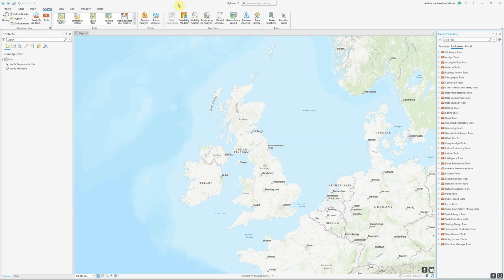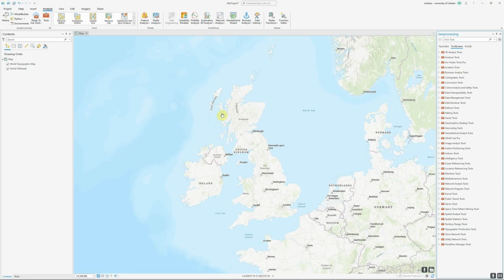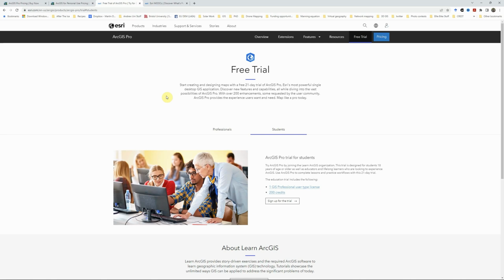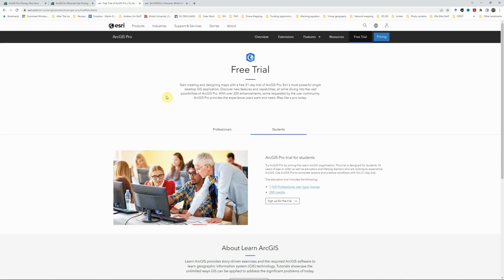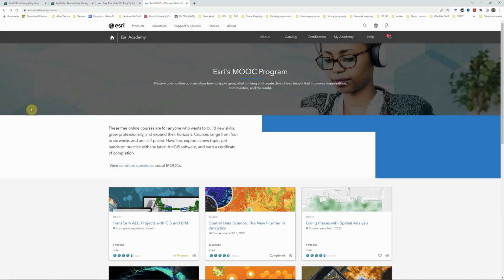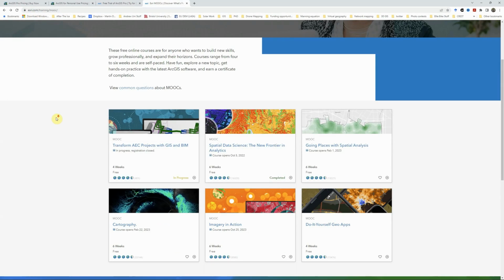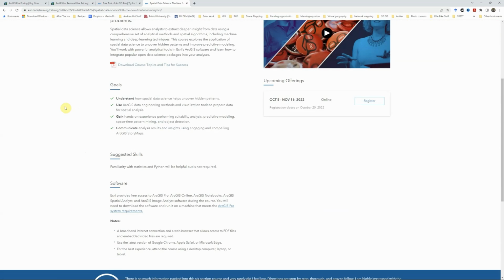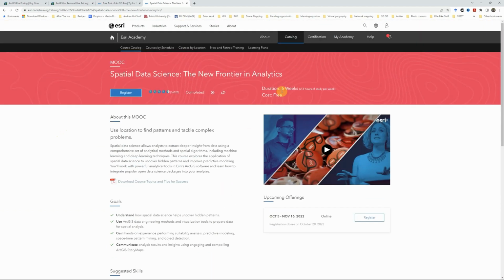How to Use ArcGIS Pro for FREE (for more than 21 days)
ArcGIS Pro is is the industry standard for commercial GIS software, with tools for all kinds of spatial analysis, mapping, visualization, spatial statistics and more. So what can you do if you want to learn ArcGIS Pro but can't afford to pay for a license? Luckily there are a couple of legitimate approaches to getting access to the software for much longer.